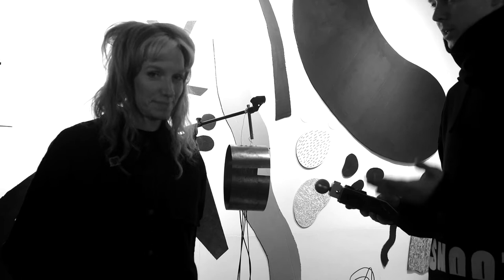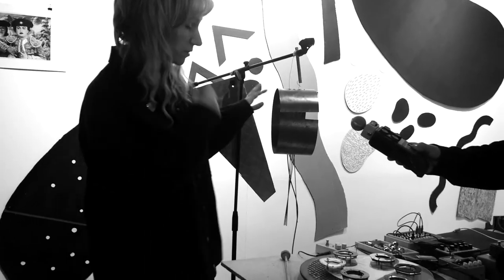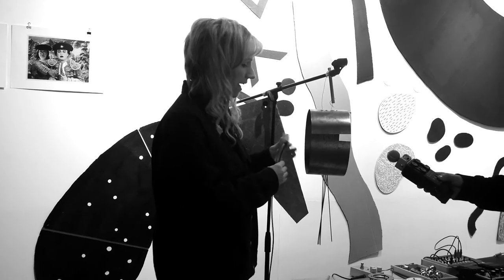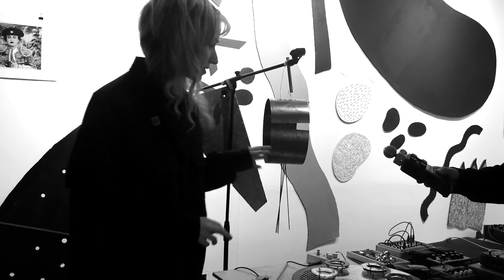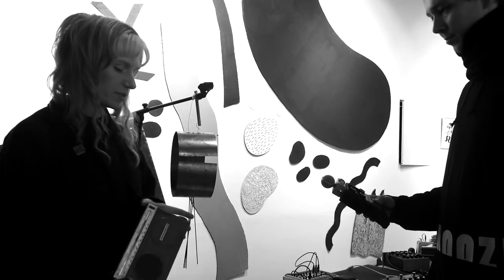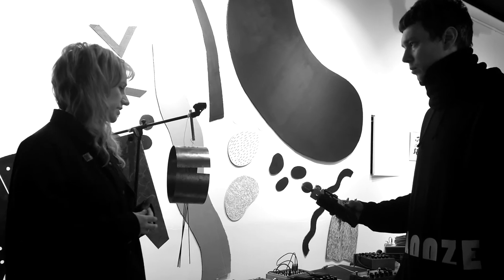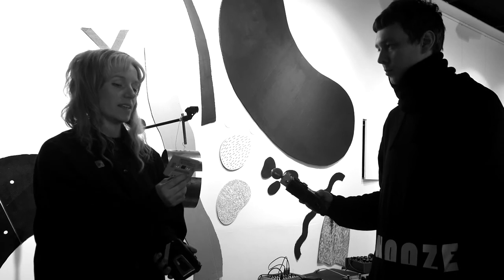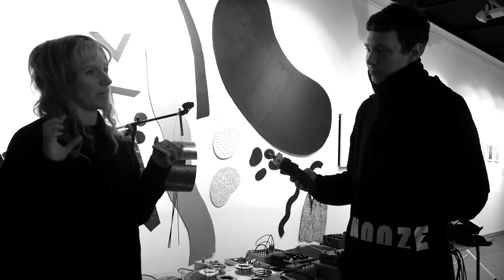Vicky Clarke - Interview About Audio Setup | Museum of Nonconformist Art, 08.03.2020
Vicky Clarke - Interview About Audio Setup
Museum of Nonconformist Art,
British Council | Simphonic Silence Inside
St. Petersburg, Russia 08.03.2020